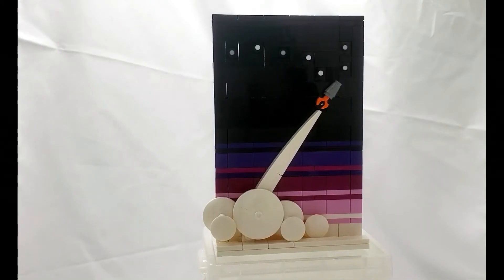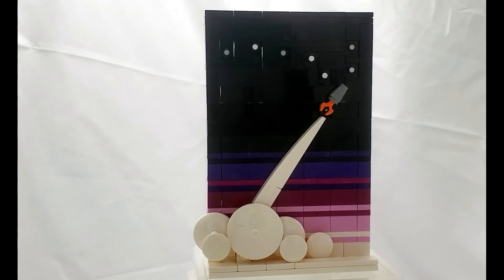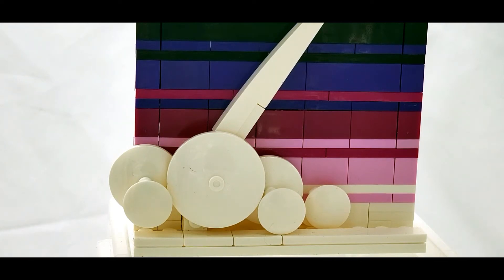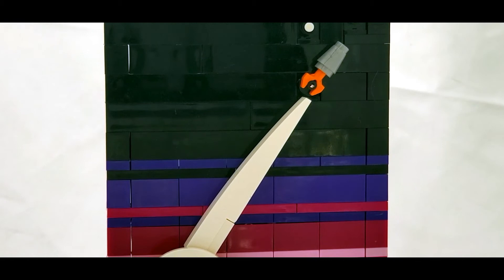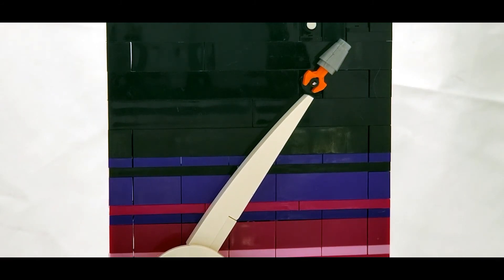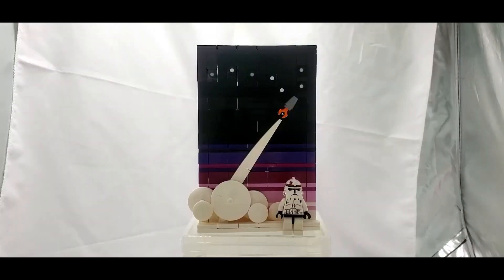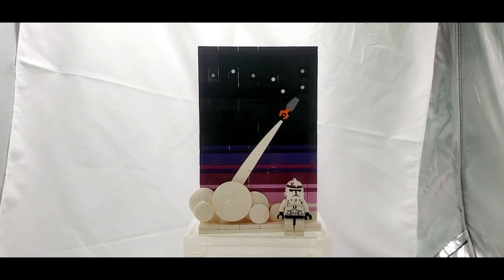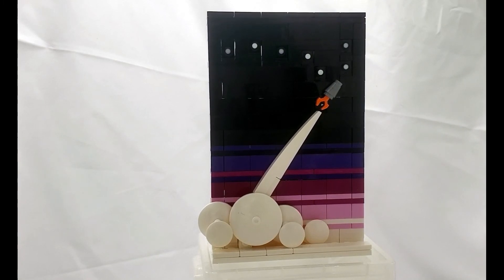This Space Vignette is AMAZING. Ursa Major MOC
This custom build of Ursa Major is amazing. Check out the instructions and other builds here -

ONTHEBRICK.FUN